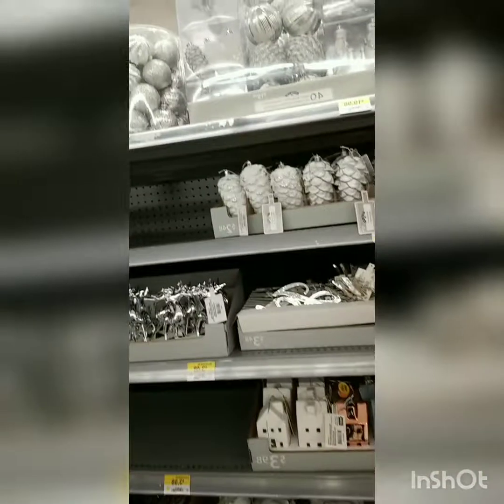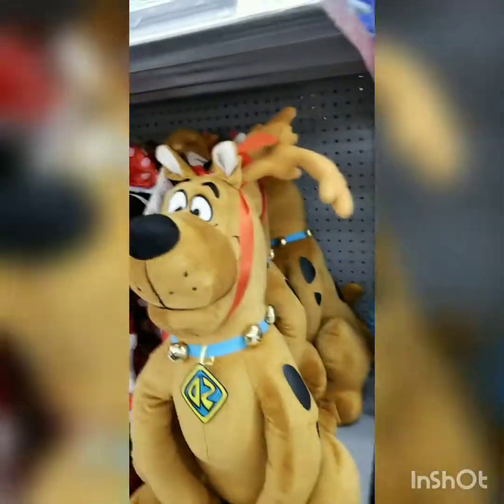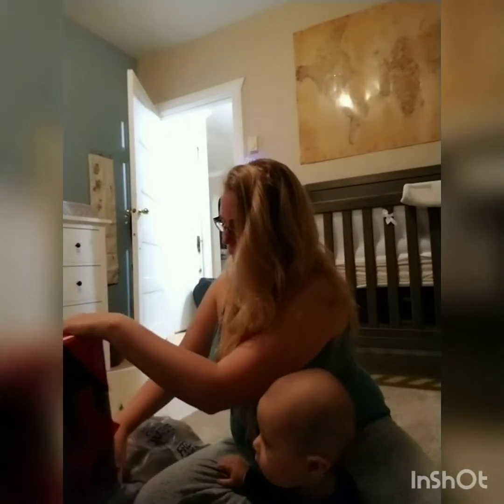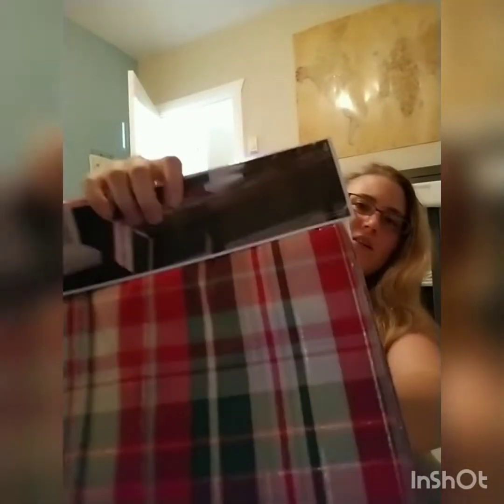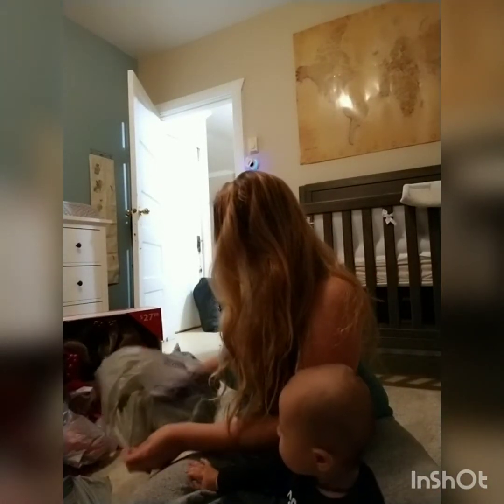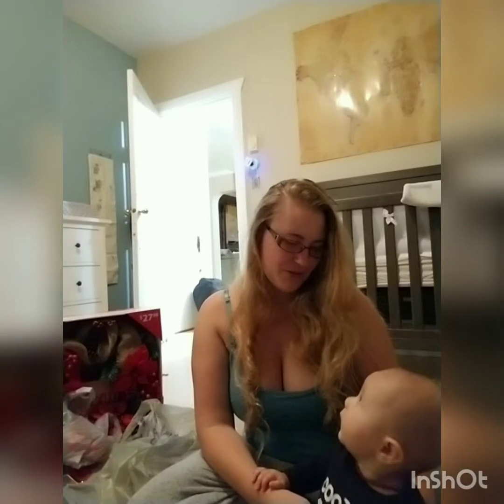Walmart Christmas | Shop With Me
Want to see all the goodies before you head out yourself?
Or maybe just need some Christmas inspo
Come join us as we shop around and pick up a few Christmas goodies.